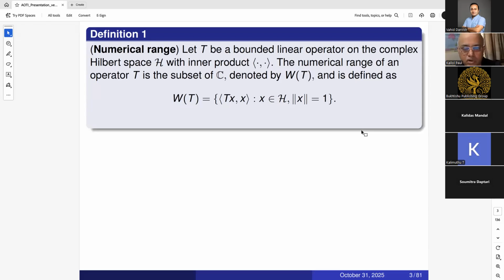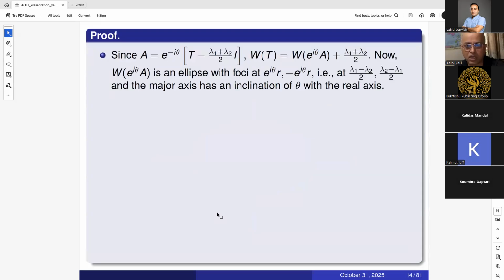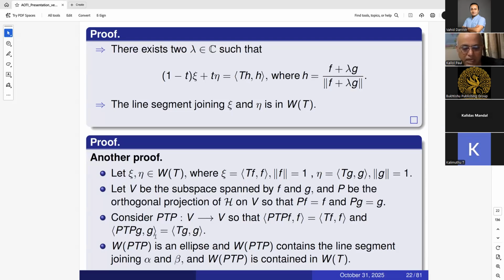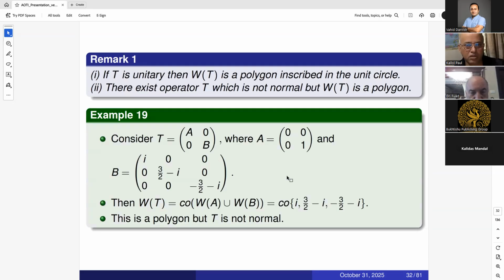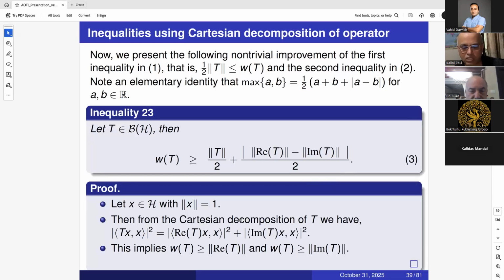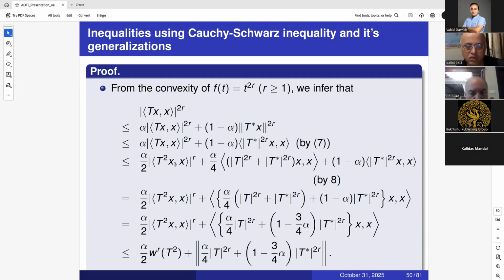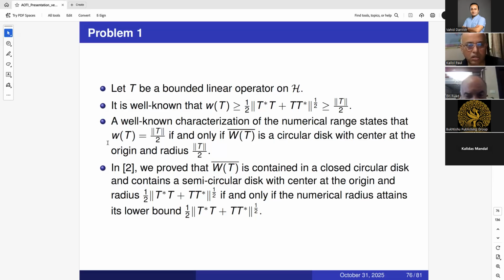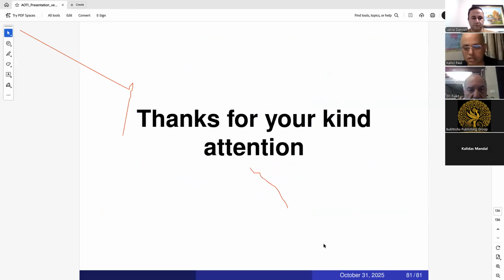International Seminar on Advances in Operator Theory and Inequalities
Professor Kallol Paul (University of Kalyani &  Jadavpur University)
Insights into Numerical Range and Numerical Radius Inequalities